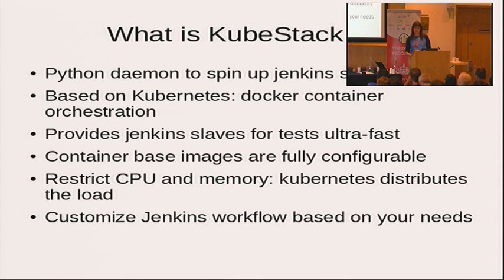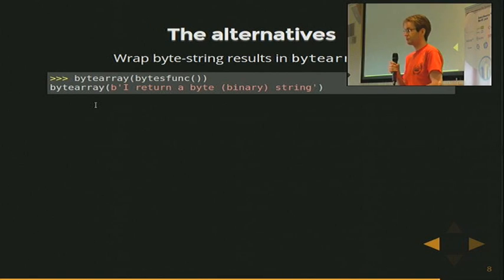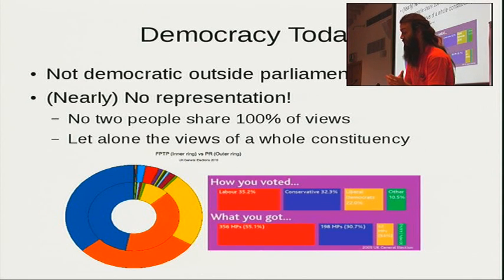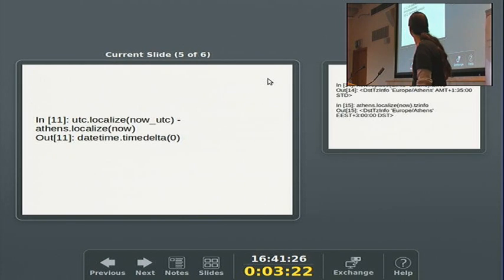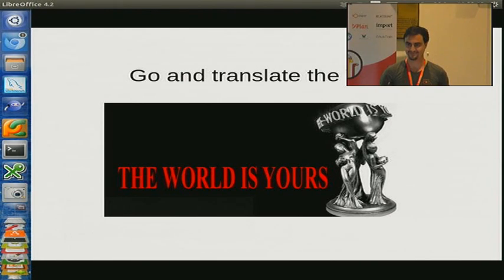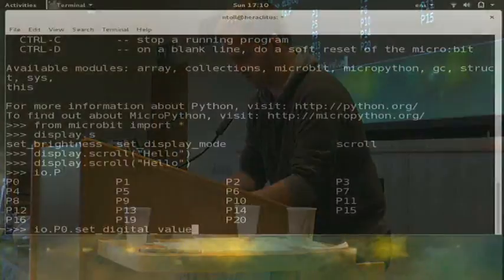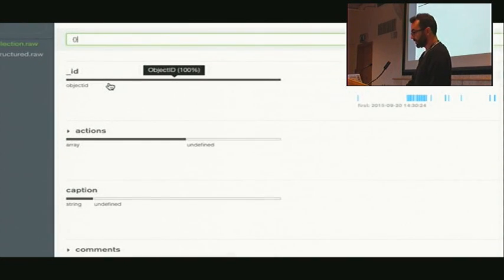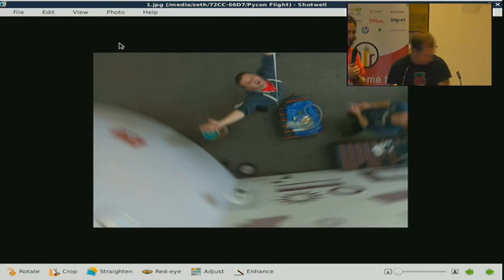PYCON UK 2015: Sunday Lightening Talks and The Non-Closing Closing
Introduced by The Lightening Talk Man.

PYCON UK 2015: Sunday 20th September 2015